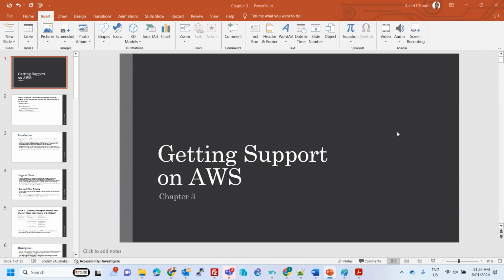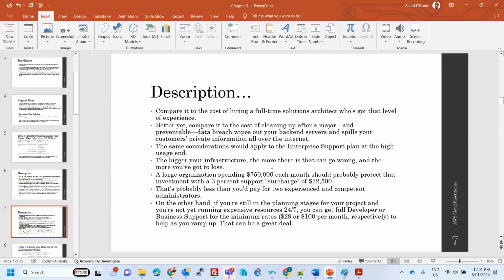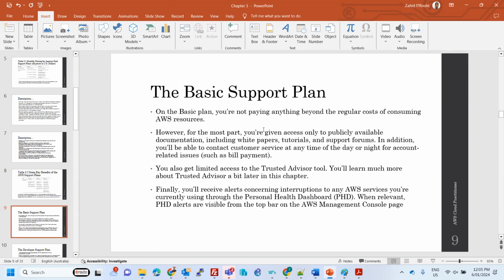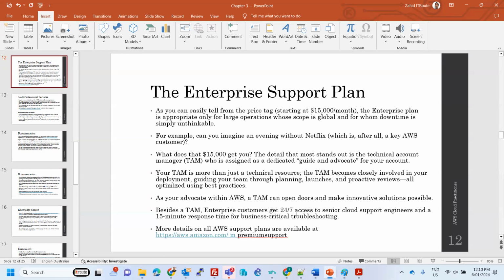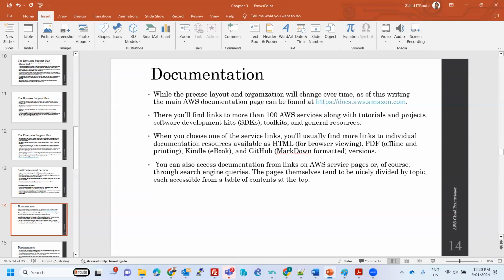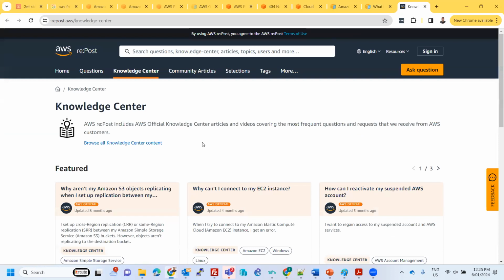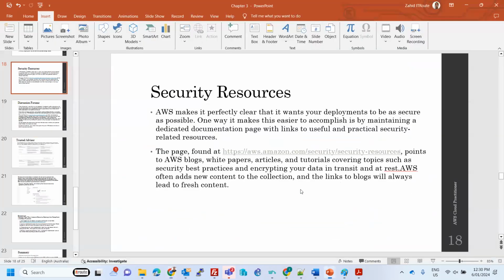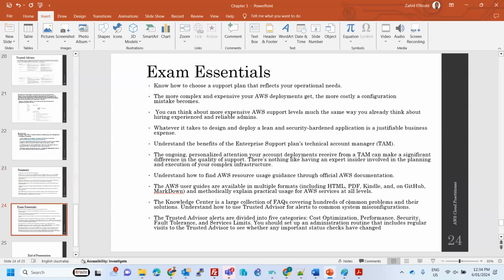AWS Cloud Practioner - Chapter 3 Getting support on AWS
This is AWS Cloud Practioner Live Class video. In this section, we have talked about getting Support on AWS Environment.